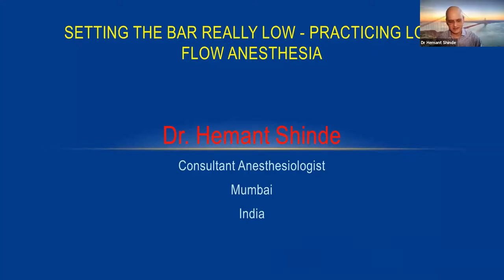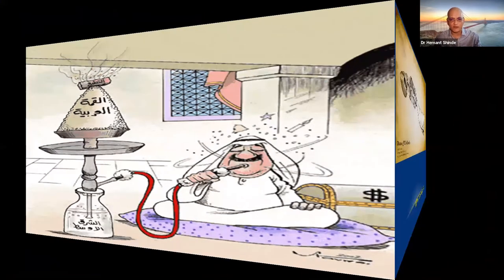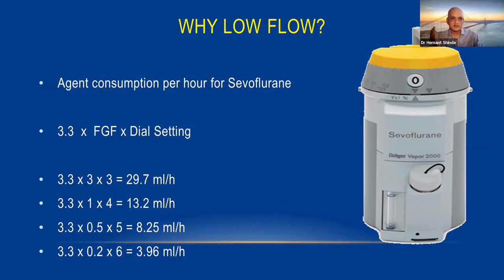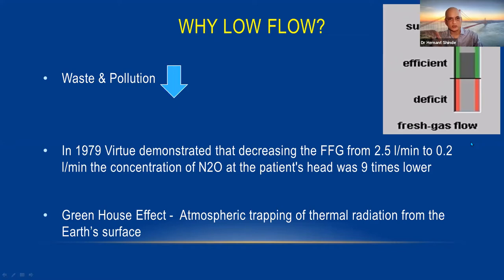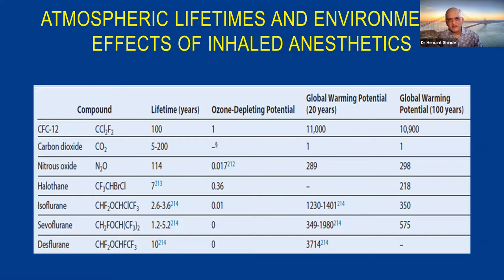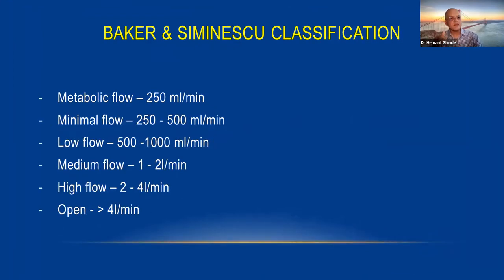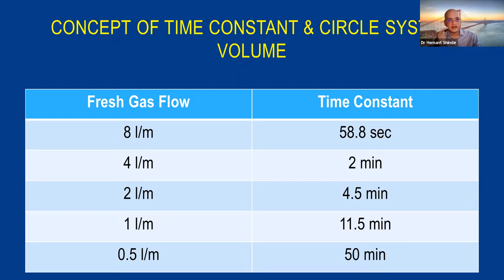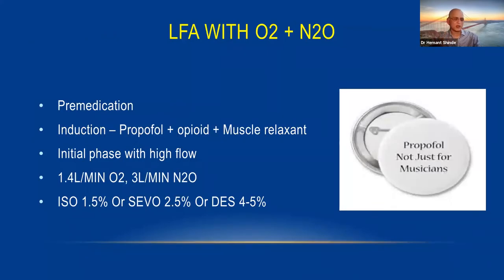"Setting the bar really low" - Practicing Low Flow Anaesthesia by Dr. Hemant Balchandra Shinde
Watch full session on Practicing Low Flow Anaesthesia by Dr. Hemant Balchandra Shinde.

Dr. Hemant Bhalchandra Shinde
Consultant Anaesthesiologist Bombay Hospital